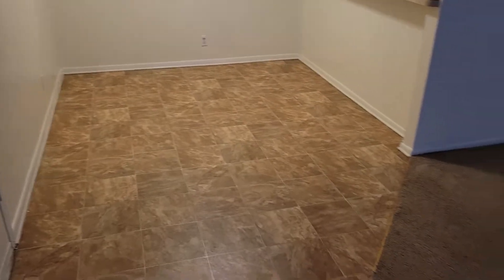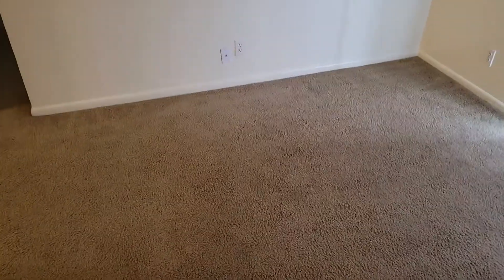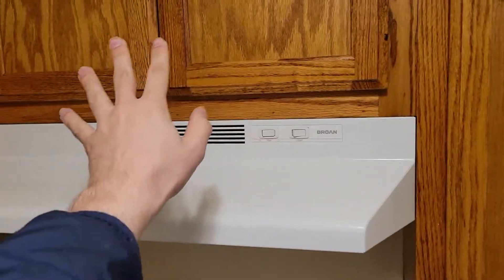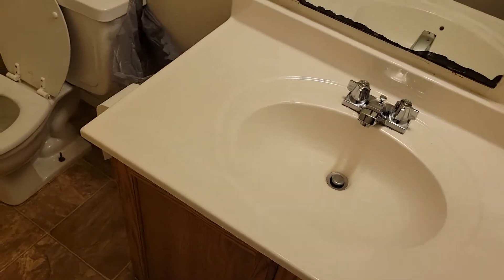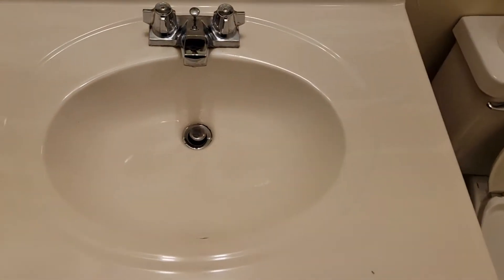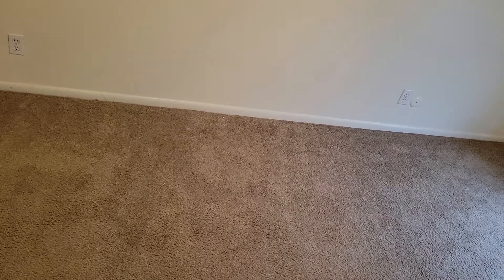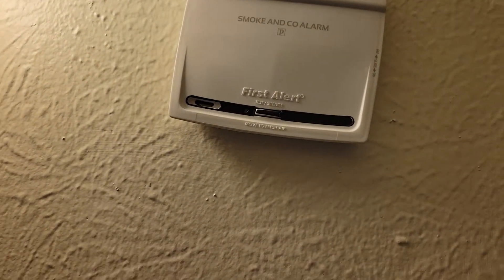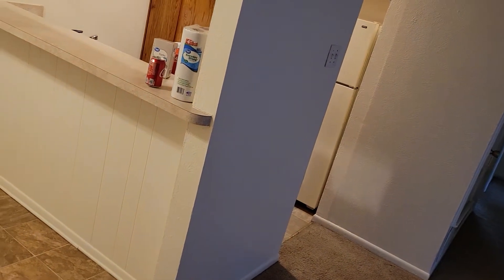My New Apartment (2021) Moved back to Gainesville